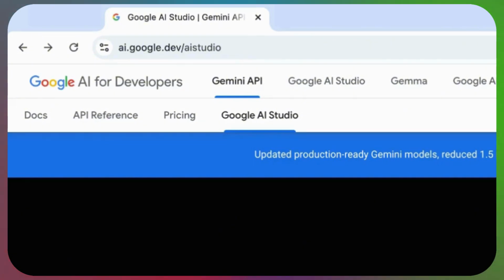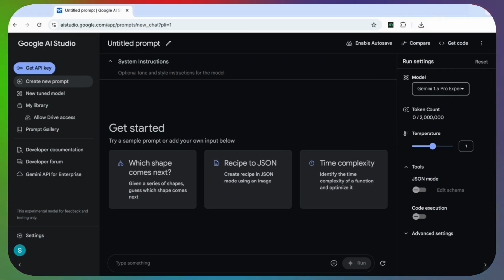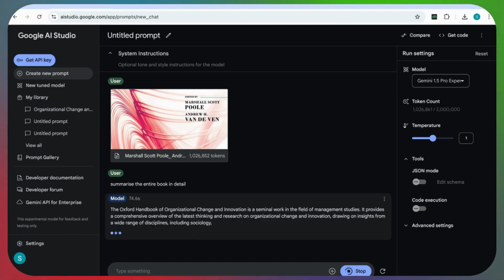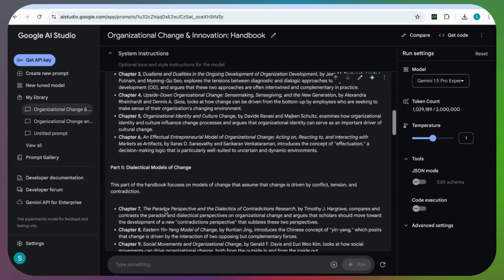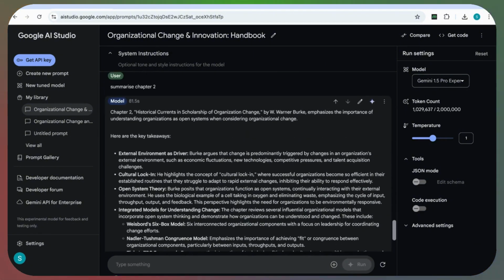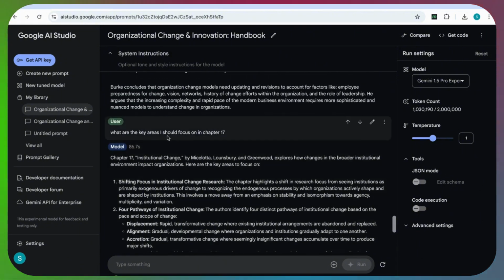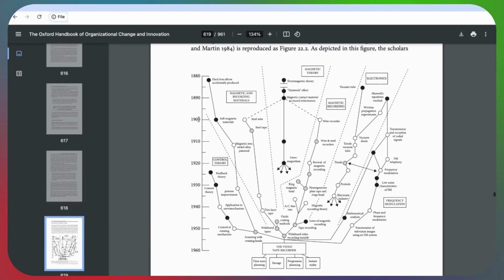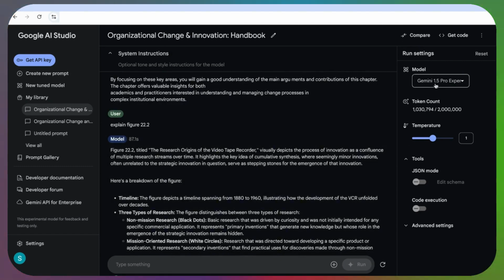How to Summarizes a Million-Word Books and Documents in Minutes!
In this video, we explore a powerful free AI tool that can summarize massive books and documents containing over a 1000,0000 words in just minutes!
Discover how this tool can help you quickly extract key points, insights, focus areas and even help you to analyze and understand key diagrams and figures in a text.